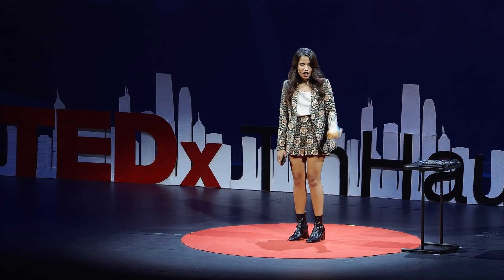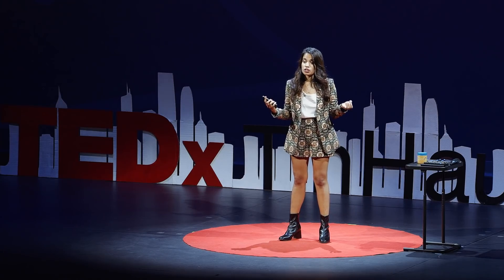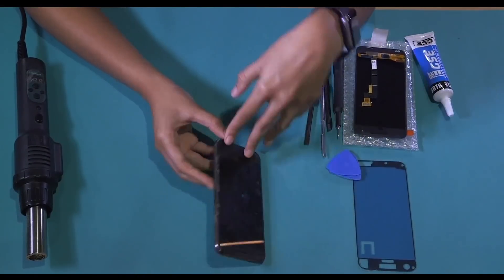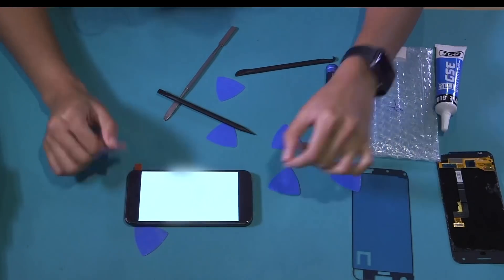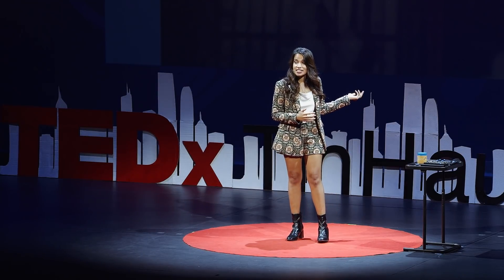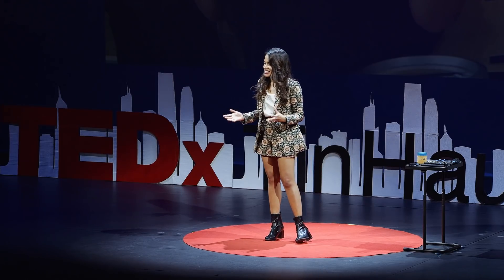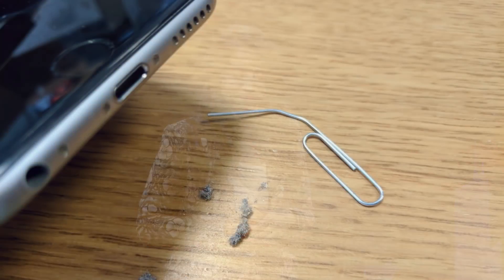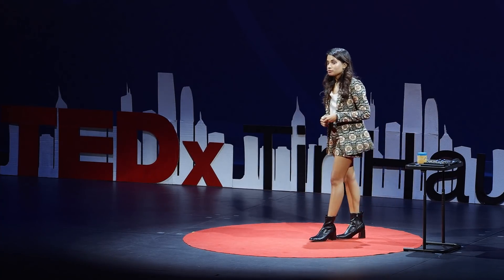Finding joy in electronics repair | Mashiat Lamisa | TEDxTinHauWomen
"Your relationship with this phone will last two years before it's outdated and buggy." Imagine if every smartphone came with this label. Frustrated with the throwaway culture around devices, Mashiat asks us to question our current throwaway attitude towards electronics. Mashiat Lamisa, a socially conscious product and design engineer, wants to make tech accessible to all. She loves to harness her innovative thinking and design acumen to find solutions for the most pressing societal challenges. She co-founded Asia’s first electronic device repair community and also takes electronics that cannot be repaired or fixed and turns them into jewellery. Imagine wearing a chipset pendant and earrings from your old phone or laptop. This Changemaker and Climate Action Innovation awardee wants to create a big impact in the realm of electronic waste upcycling. This talk was given at a TEDx event using the TED conference format but independently organized by a local community.